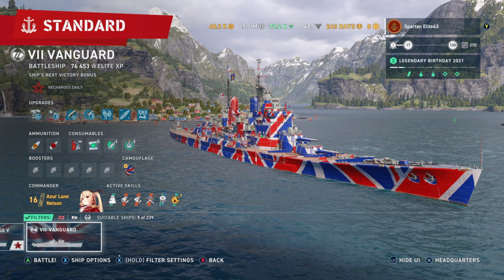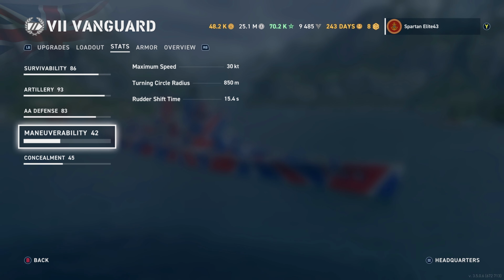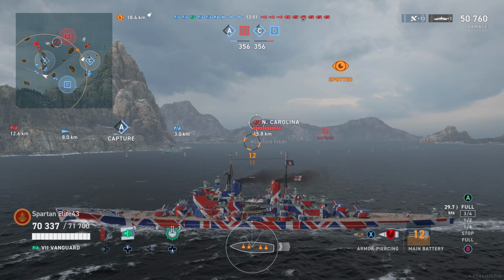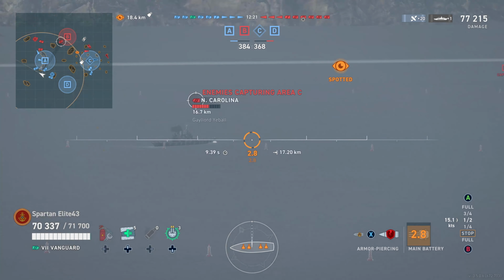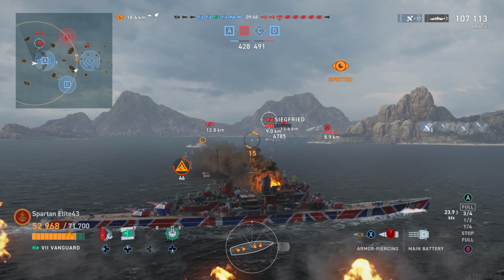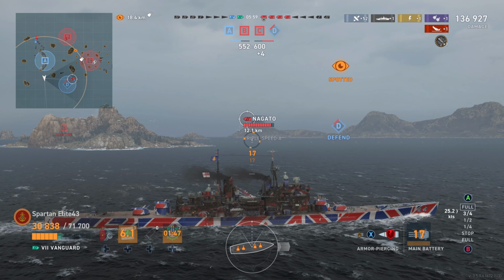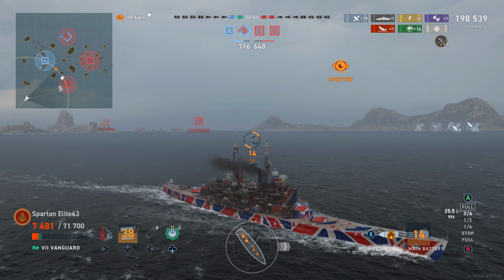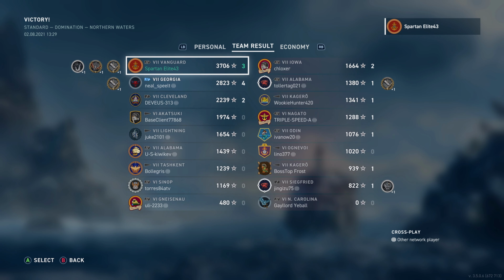Path To The Vanguard! Complete +Personal Damage Record (World of Warships Legends Xbox Series X) 4k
Timestamps
00:00 Intro
00:15 Commander
00:37 Equipment
01:30 Stats
03:46 Armor Viewer
05:32 Gameplay Starts